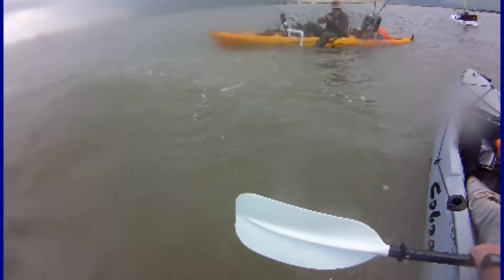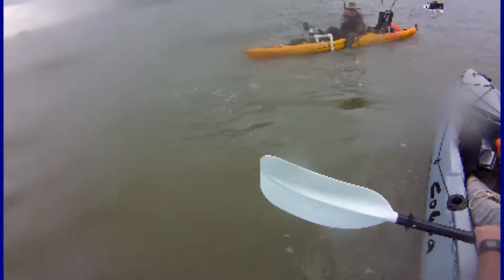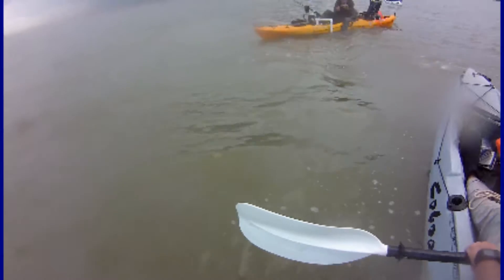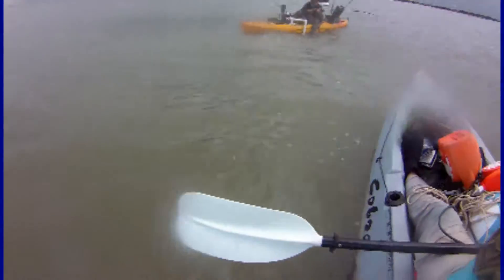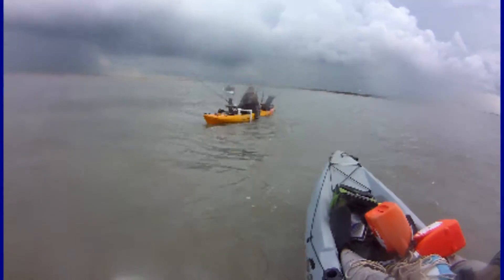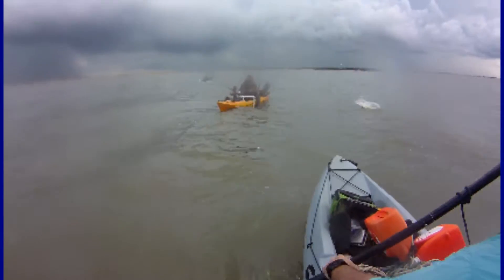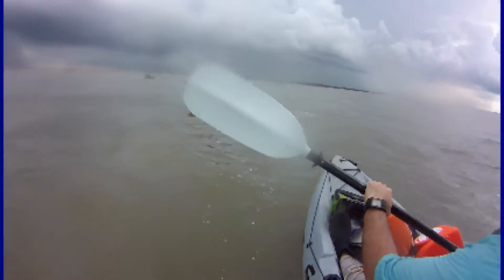FlatFish Bull Red